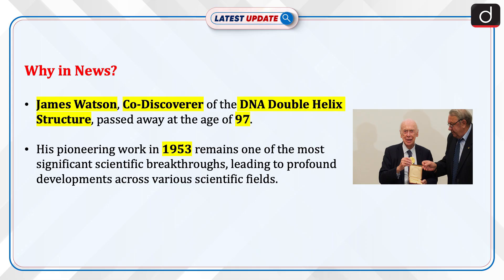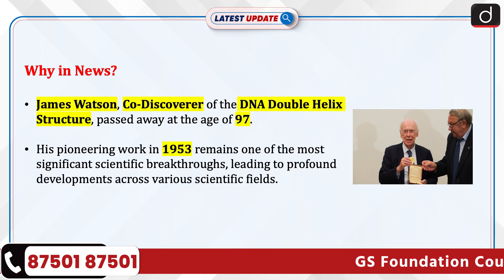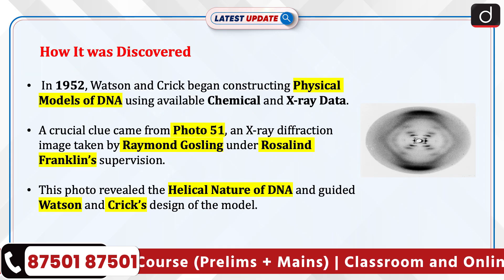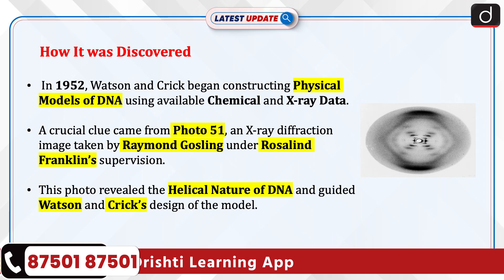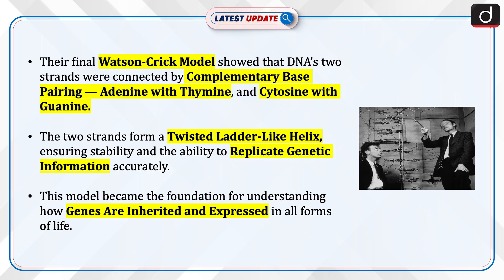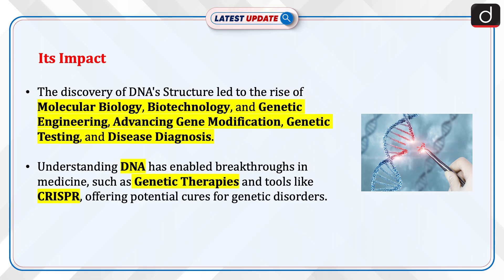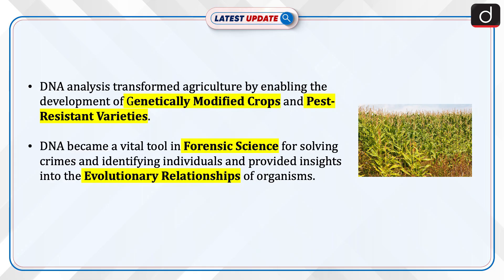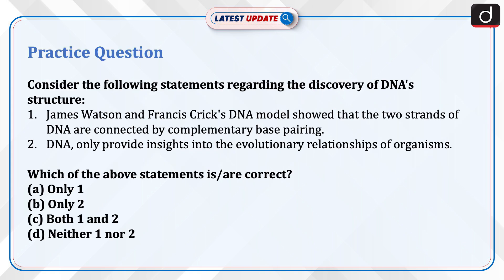DNA Double Helix Structure | Biotechnology | Latest Update | Drishti IAS English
James Watson, co-discoverer of the DNA double helix, passed away at 97. In 1953, Watson and Crick, using chemical and X-ray data, revealed the DNA structure, with Photo 51 from Rosalind Franklin’s team providing a crucial clue. Their model showed complementary base pairing, forming a twisted double helix.
This discovery sparked advancements in molecular biology, biotechnology, and genetic engineering, leading to breakthroughs in medicine, agriculture, and forensic science, including gene therapies, genetically modified crops, and crime-solving DNA analysis.

Dear Viewers,